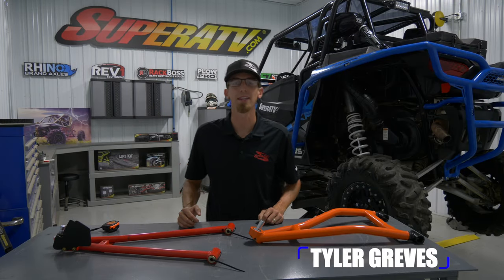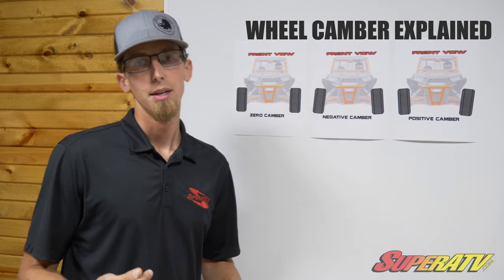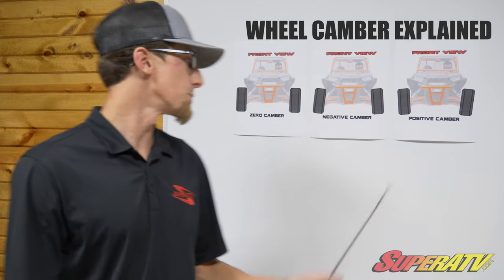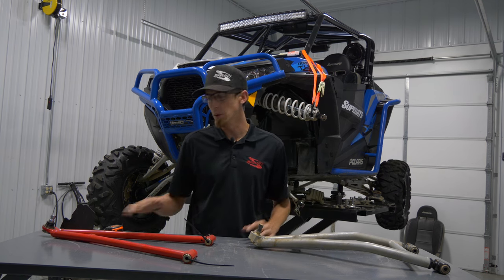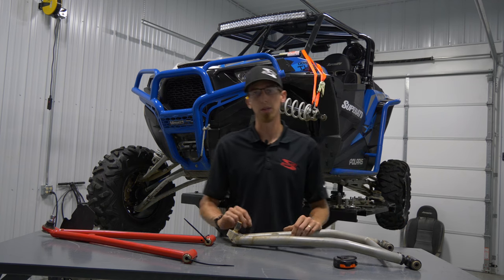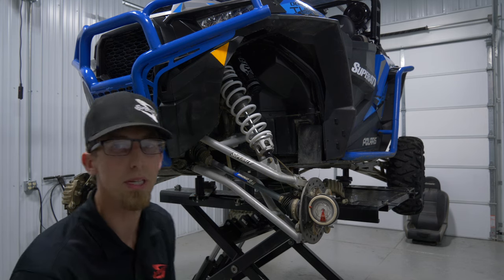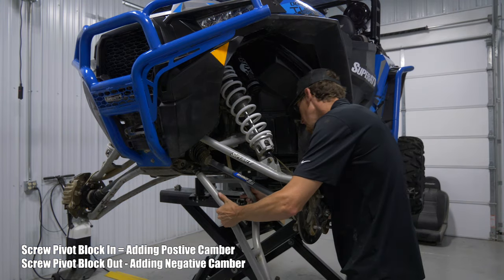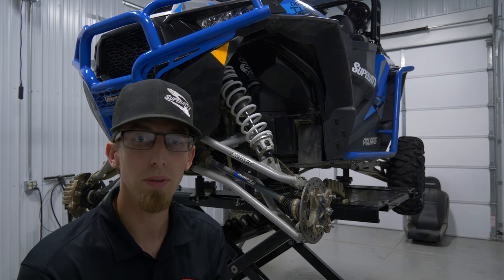Fully Adjustable A-Arm Install - Camber Explained - SuperATV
How to properly install and adjust camber on SuperATV fully adjustable a-arms.

00:00 Intro
00:10 Setting Up Your Pivot Blocks
00:47 Camber Explained
01:43 When to Use Positive or Negative Camber
03:02 Adjusting Your Camber
06:57 Fine Tuning